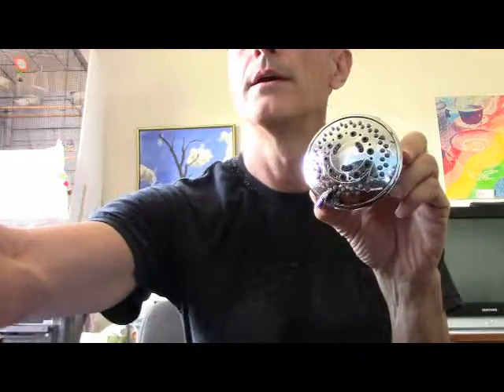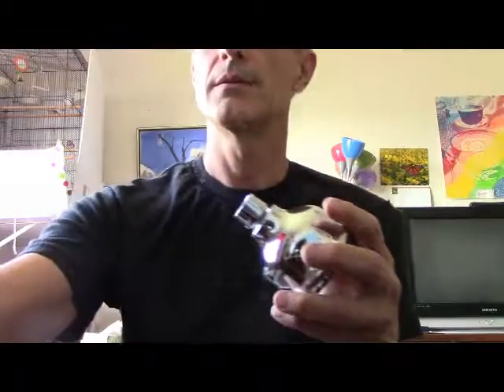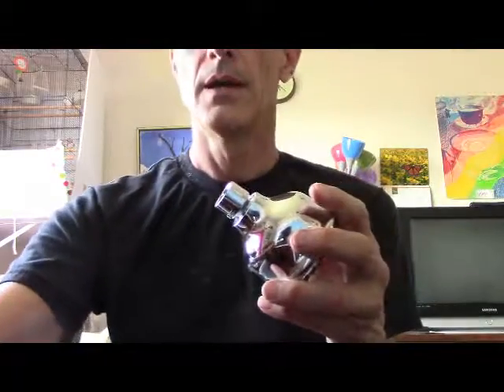The old handyman hates Flow Limiters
water saving not, hate those flow limiters